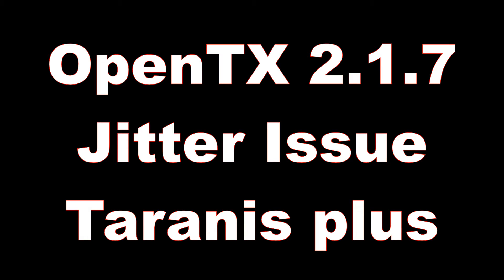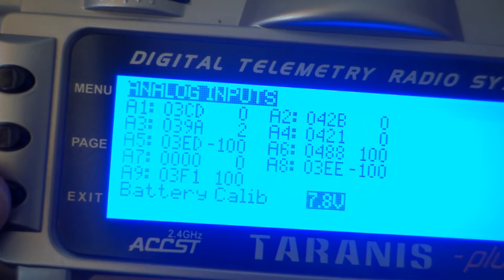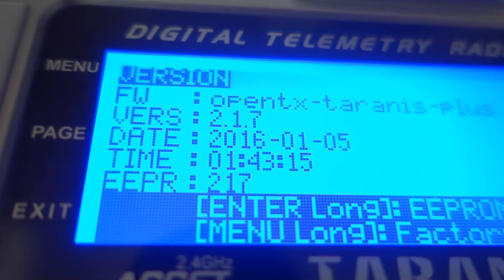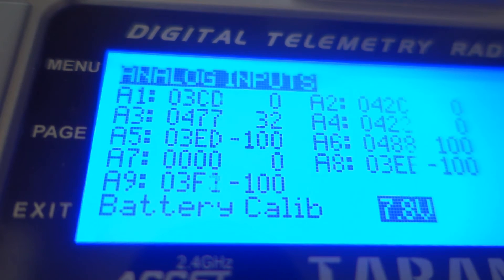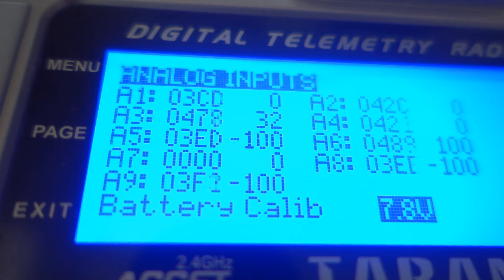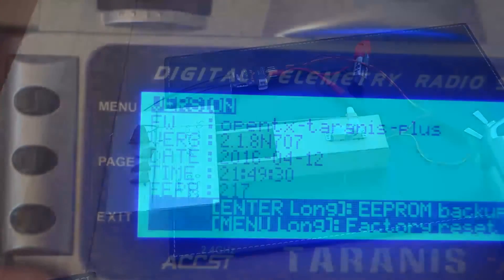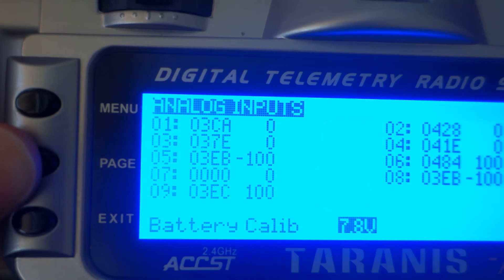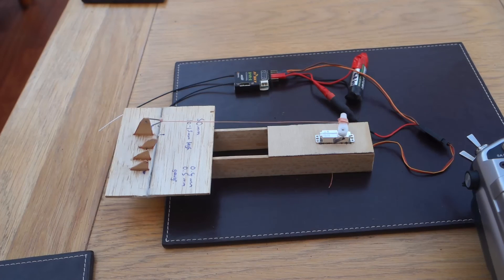OpenTX 2.1.7 Jitter Issue - Taranis Plus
Jitter issue affecting OpenTx 2.1.7.   This translates to additional load and amp draw on the servos.
Issue was not present on OpenTX 2.0.19.    Jitter fix is scheduled to be included in the next release of OpenTX 2.1.8.    Video shows testing with the nightly build (in progress) of 2.18.

Initially I thought this issue was caused by combination of my KST-08 servos and  telemetry feedback from the FrSky D4R-II receiver (which affects some JR servos).   Thankfully this is not the case.

It's worth noting the additional amp draw from this jitter issue.   Baseline is 2.1 mA  - with issue this goes up to 7mA

thanks to TrainBoy64 for first drawing this to my attention.